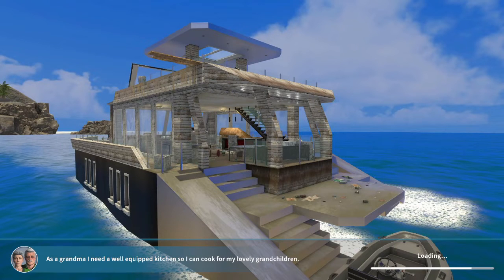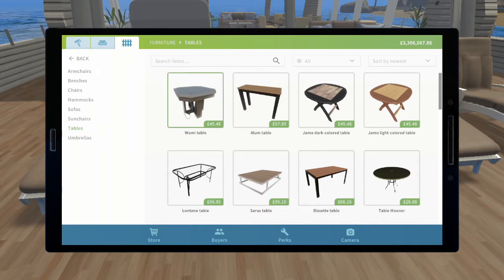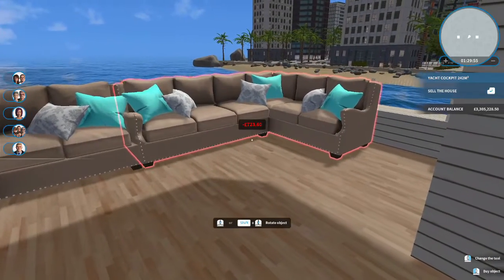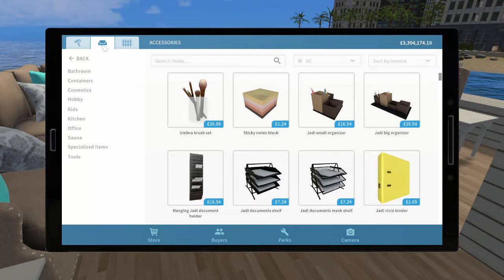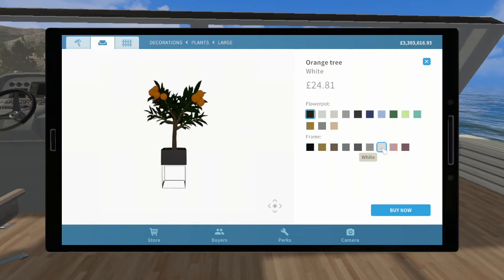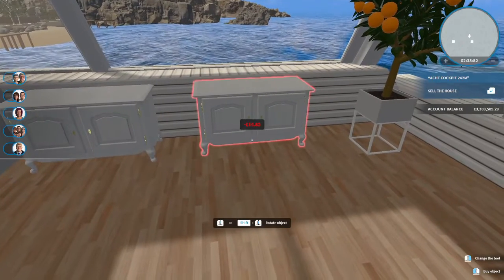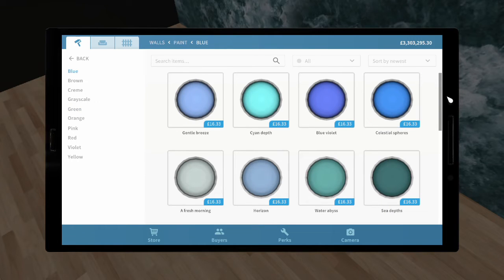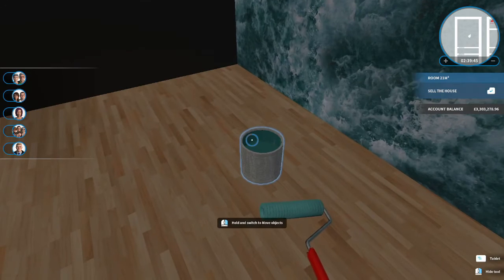A Yacht with an Ocean View Part 4 - House Flipper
Let's choose furnishings for our upper deck on our yacht.

SoftKitty99.